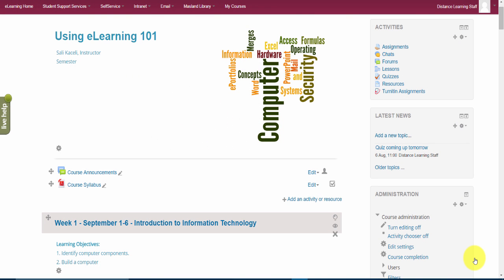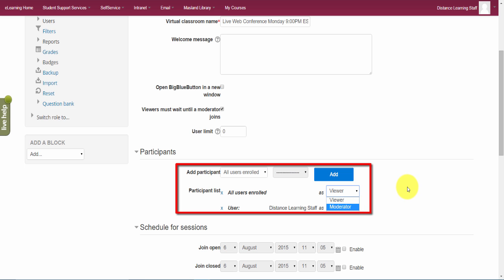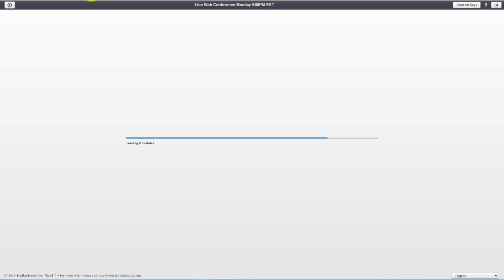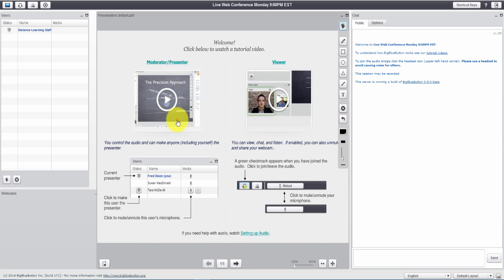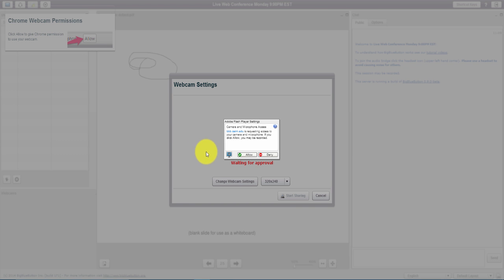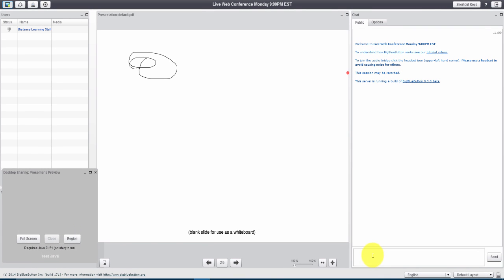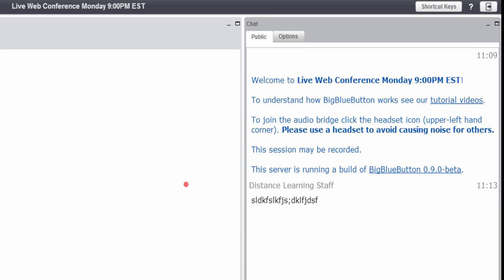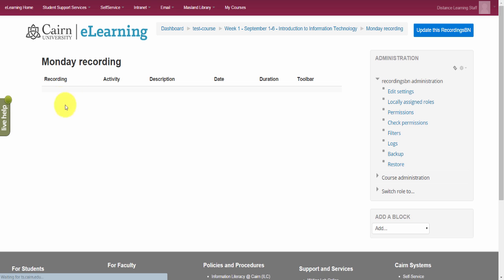Using BigBlueButton Live Web Conferencing in Moodle™ Software Platform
An easy to follow step-by-step faculty tutorial outlining how to use BigBlueButton as a web conferencing tool in Moodle™ Software Platform.